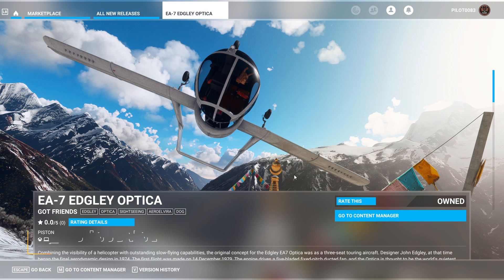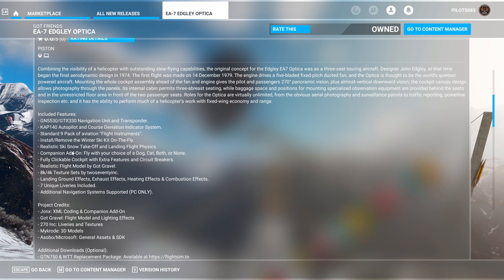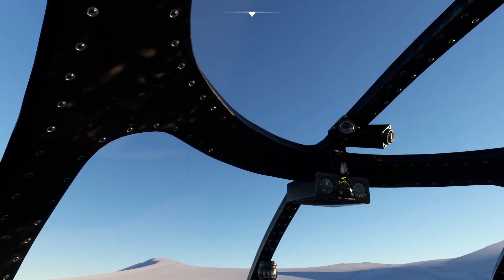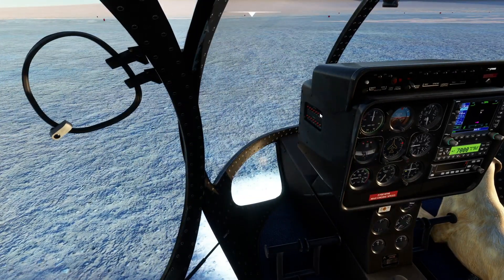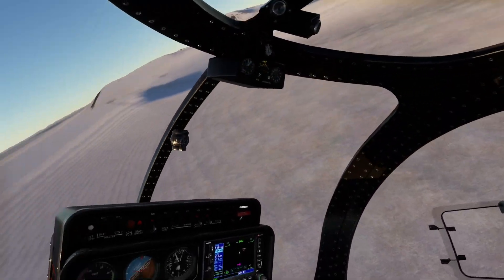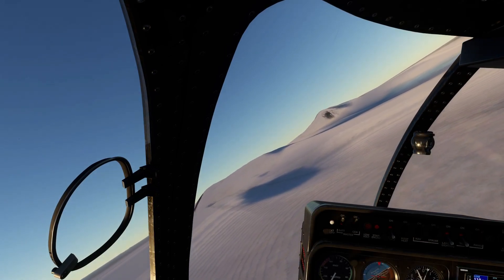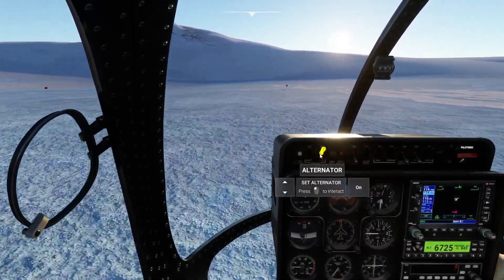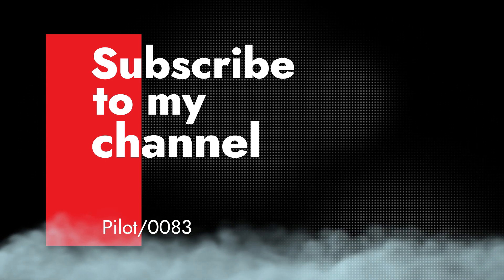MSFS2020 | EA-7 EDGLEY OPTICA | BY GOT FRIENDS | FIRST IMPRESSIONS & PREVIEW | XBOX AND PC!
MSFS2020 | EA-7 EDGLEY OPTICA | BY GOT FRIENDS | FIRST IMPRESSIONS & PREVIEW | XBOX AND PC! Hi guys Pilot here as always! Lets review and preview a new great plane that released tonight for XBOX and PC. The EA-7 Edgley Optica by Got Friends. Got Friends always has premium products so I don't doubt the quality of this plane! It even comes with pet companions! So click my video to see my first impressions of the EA-7 Edgley Optica and get a first preview!

Developer: GOT FRIENDS
Plane: EA-7 EDGLEY OPTICA
Price:19.99$